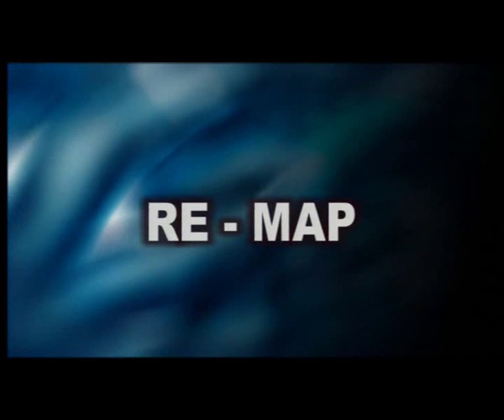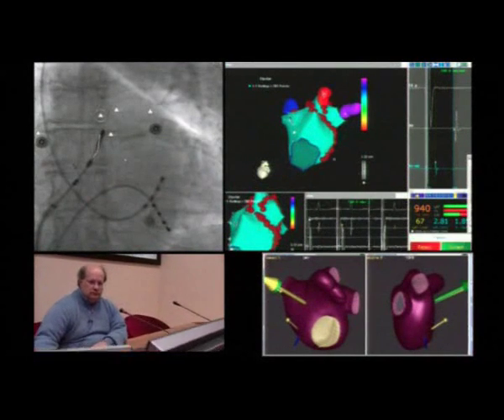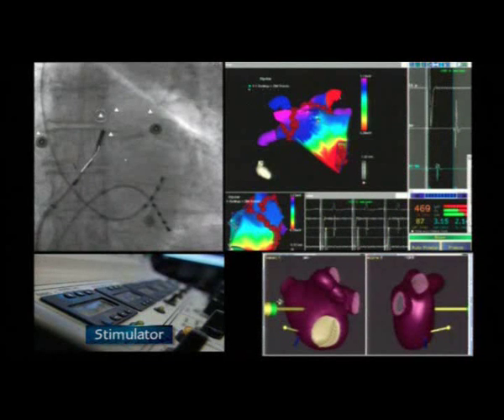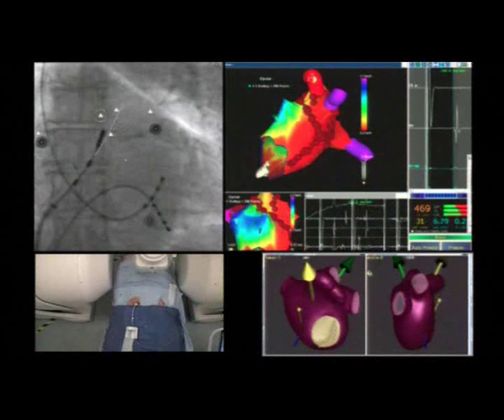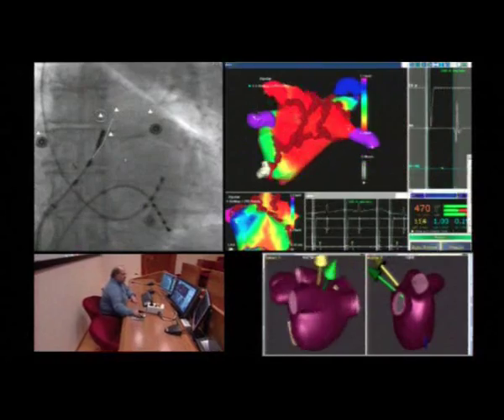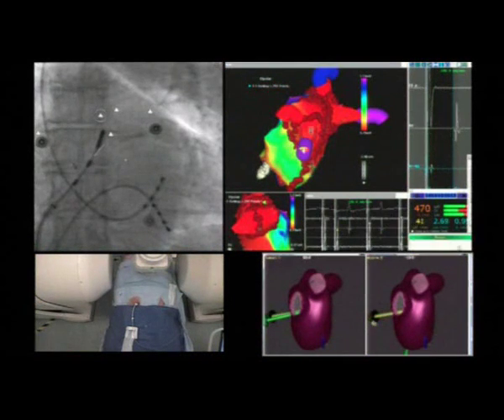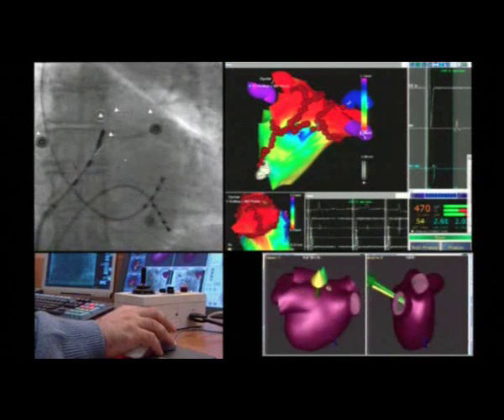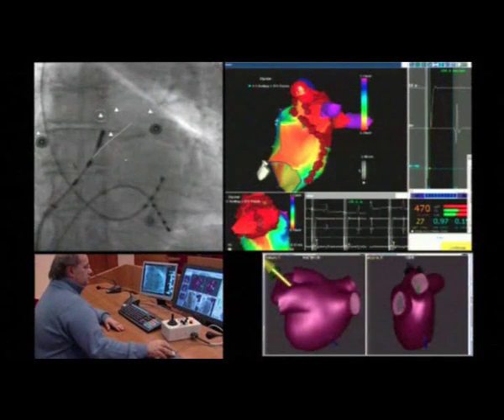Prof. Carlo Pappone atrial fibrillation ablation with stereotaxis magnetic navigation system part 4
Prof. Carlo Pappone
Performs atrial fibrillation ablation with stereotaxis remote magnetic navigation system and CARTO RMT non fluoroscopic mapping system.
Esegue ablazione di fibrillazione atriale con sistema di navigazione magnetico controllato a distanza e sistema di mappaggio non fluorscopico CARTO RMT.